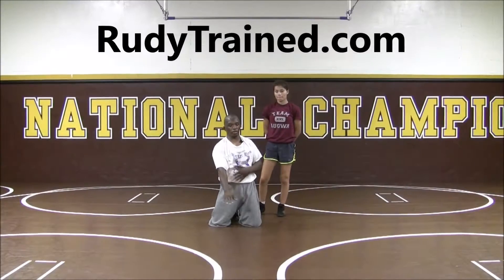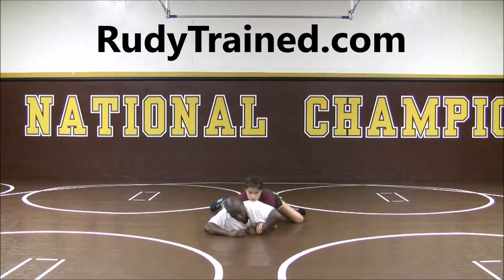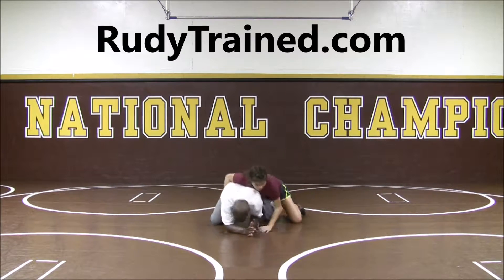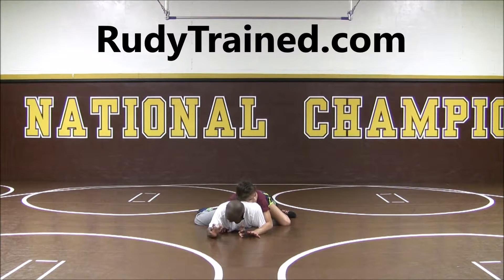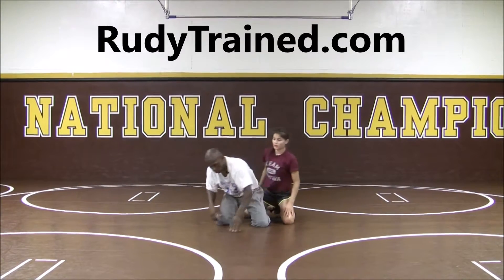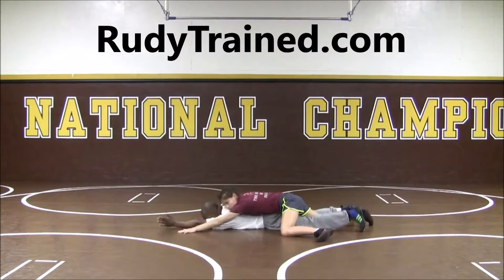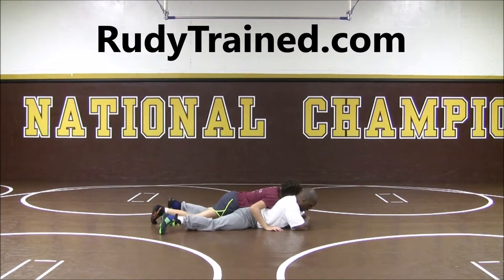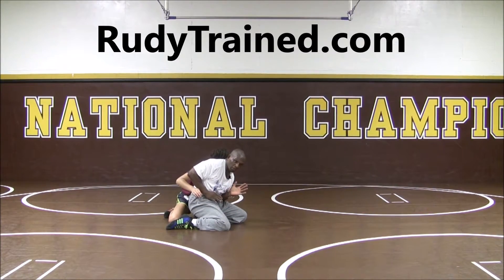Clearing Wrists from Prome Position Apple Valley Wrestling